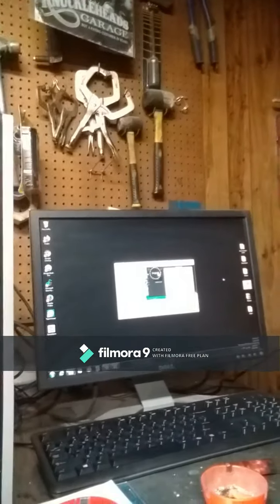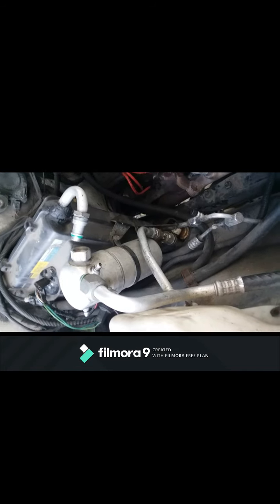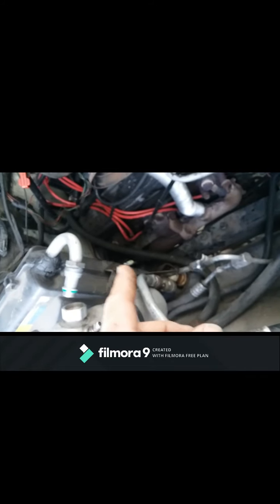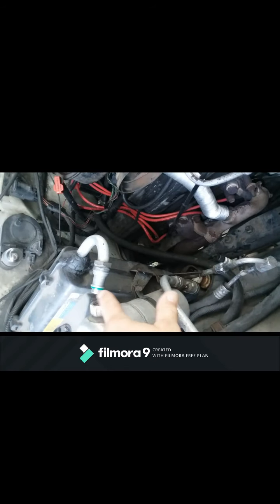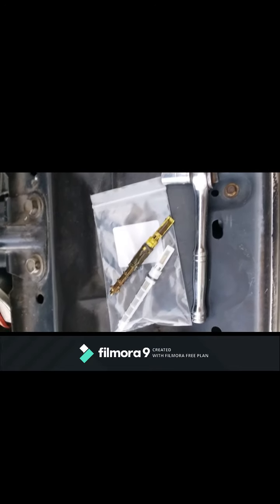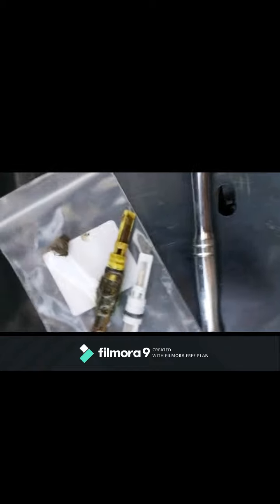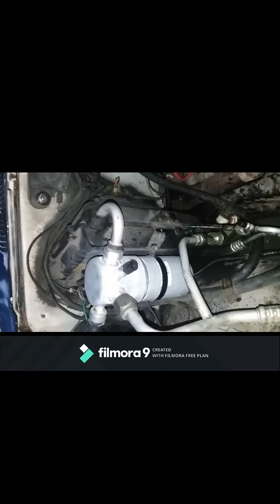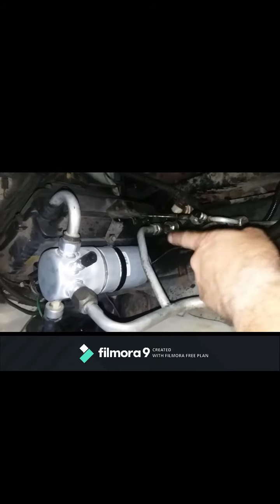89 suburban a/c